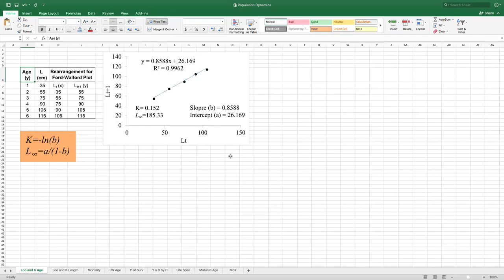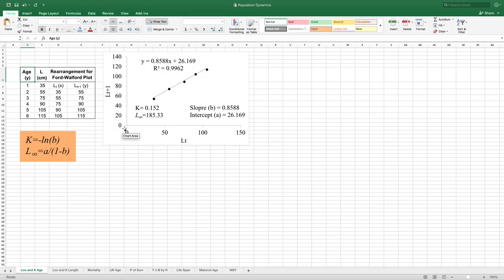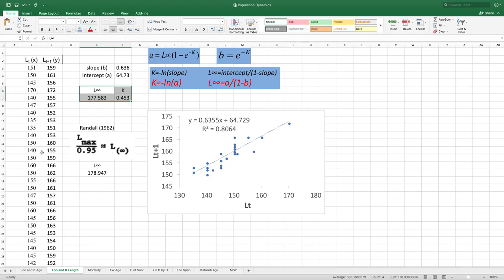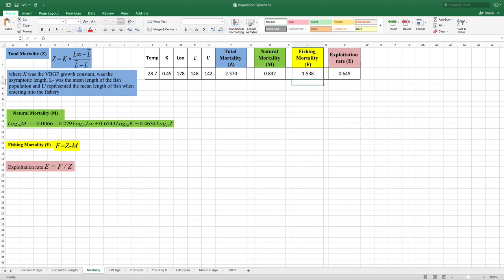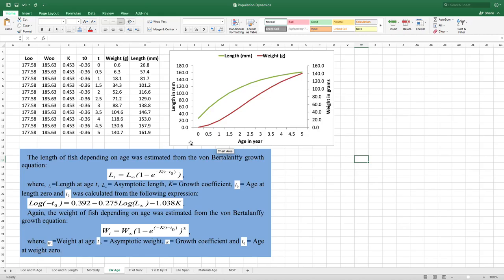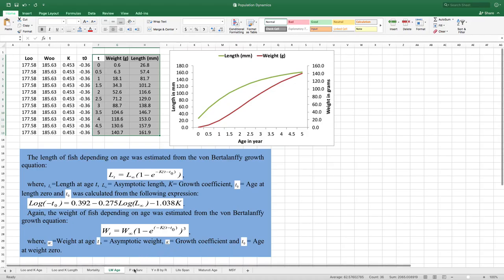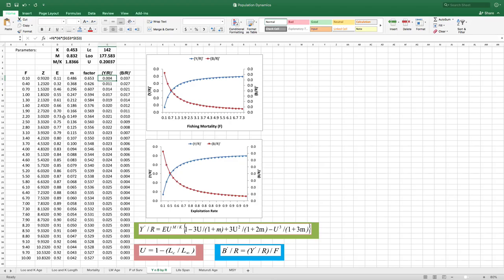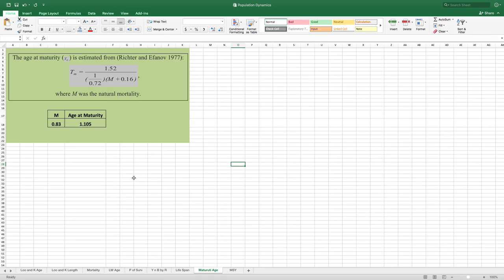Population Dynamics in Excel